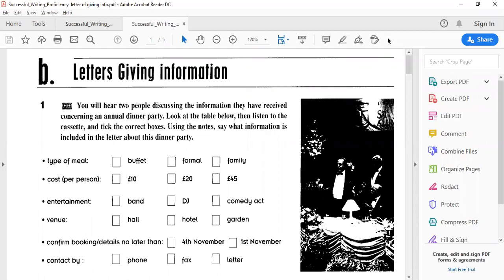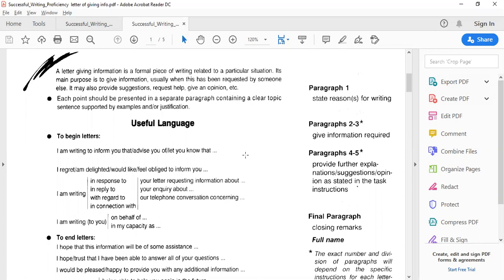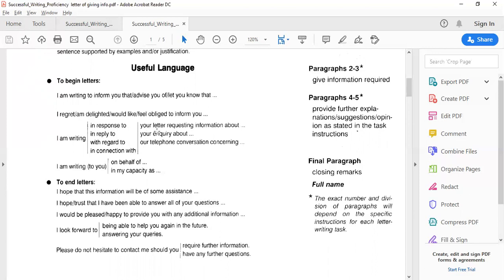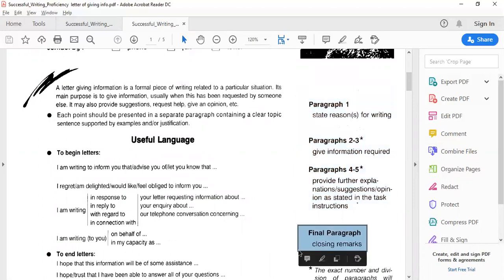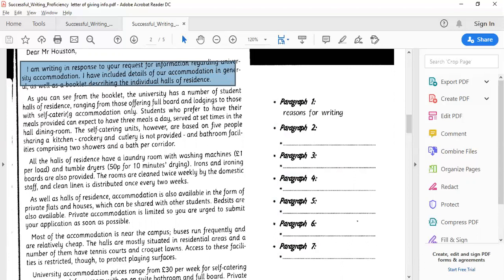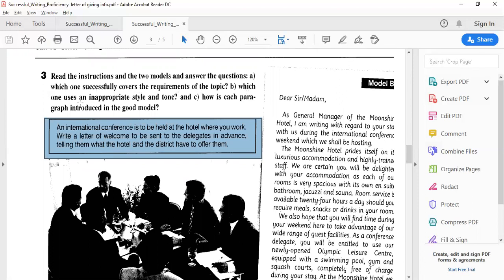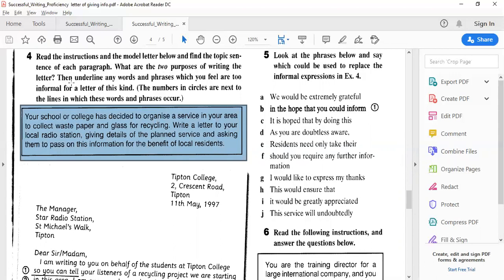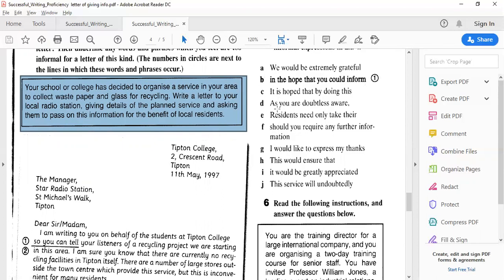Introduction to writing letter of information